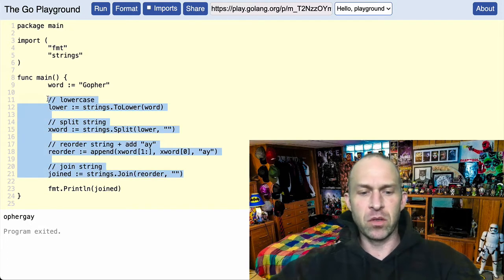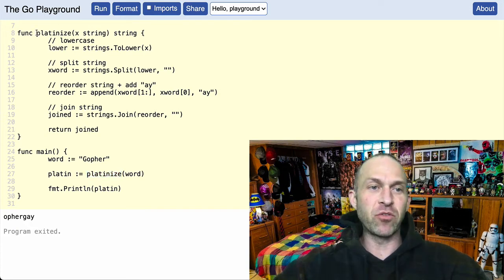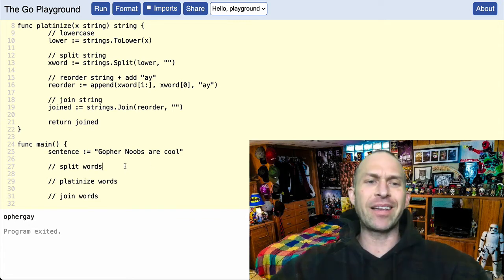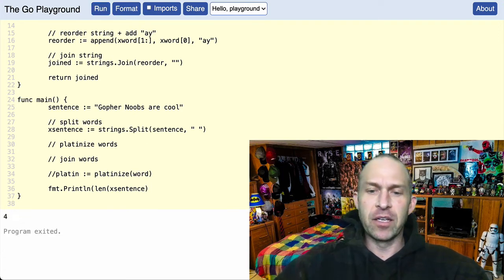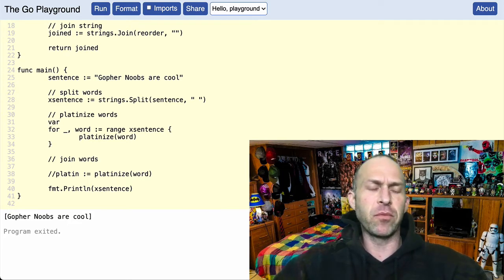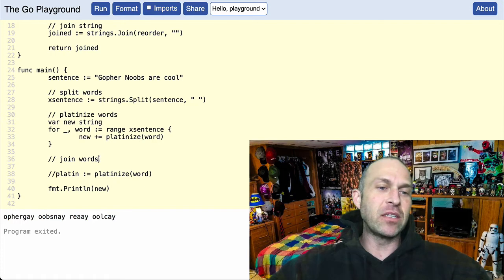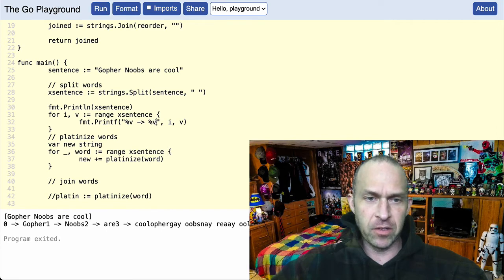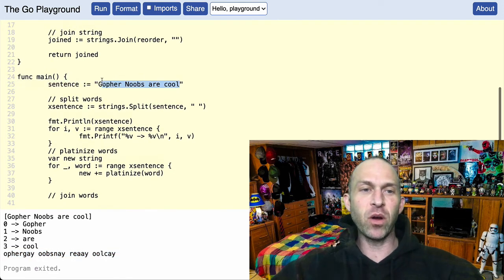GOLANG PIG LATIN GENERATOR [PART TWO] - Go Tutorial for Beginners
Learn how to code a Pig Latin generator in the Go Programming language!  In this video, I will turn the sentence "Gopher Noobs are cool" into "ophergay oobsnay reay oolcay".  Join me...